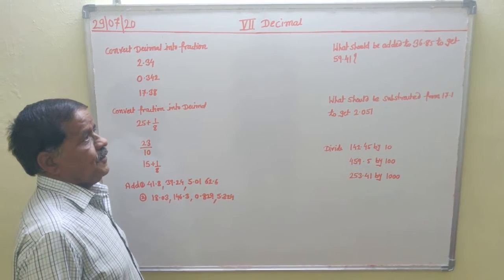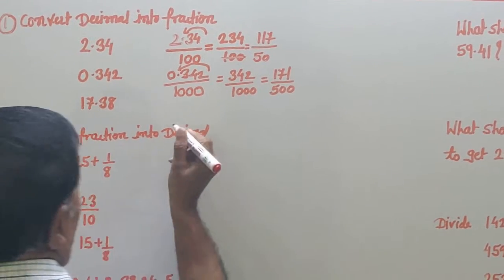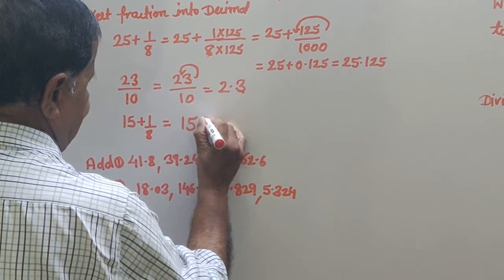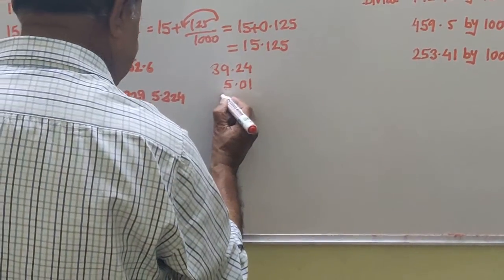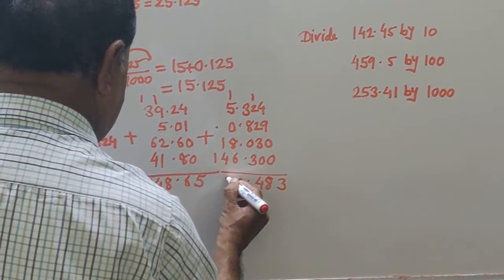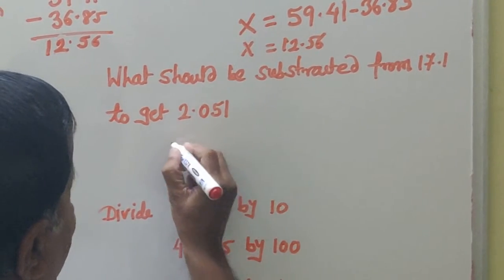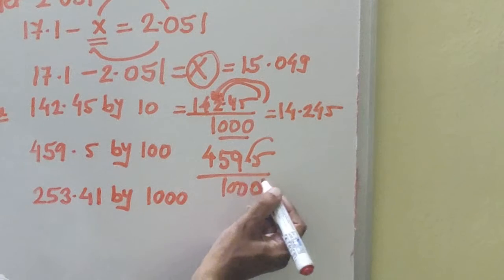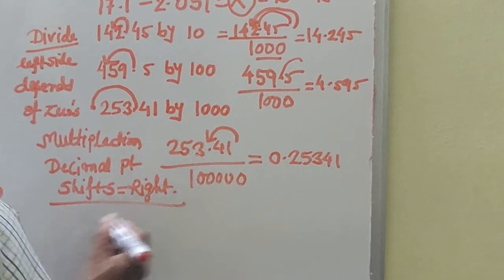CBSE 7th STD-Chapter:Decimals-Topic:Basic Rules-Lecture 1